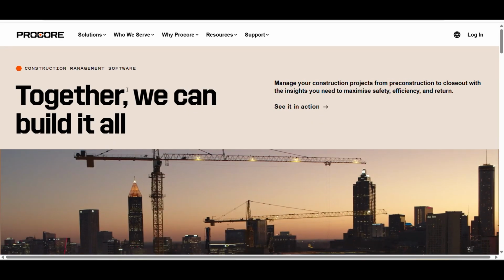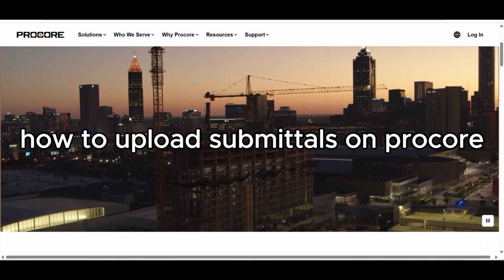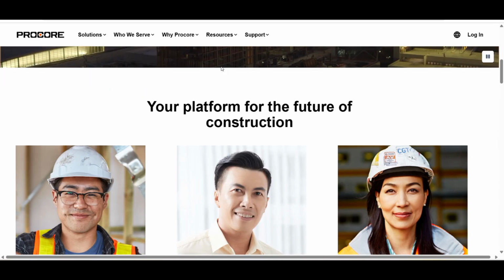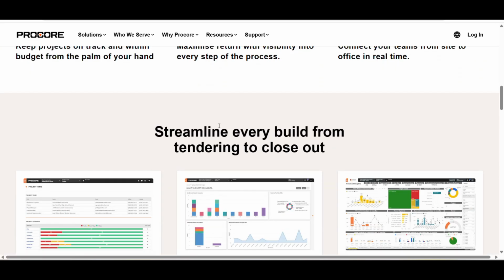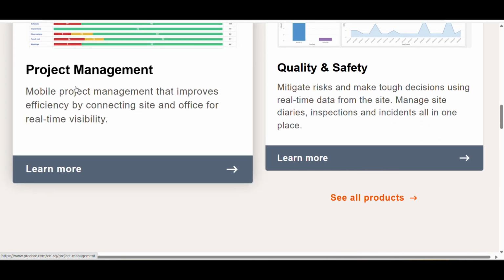How To Upload Submittals On Procore || Procore Property Management Tutorial (Best Method)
Learn how to upload submittals on Procore with this easy-to-follow property management tutorial! This is the best method to streamline your workflow.